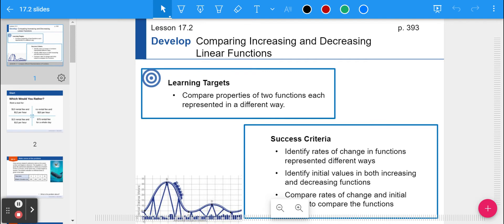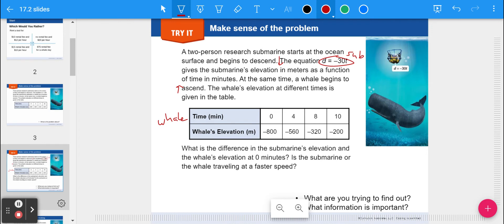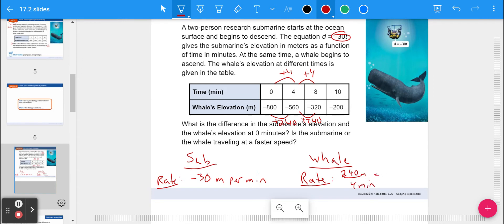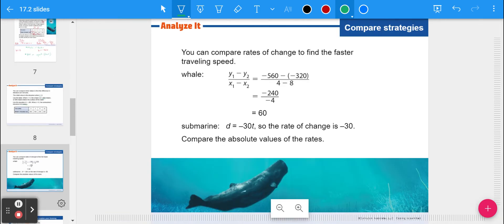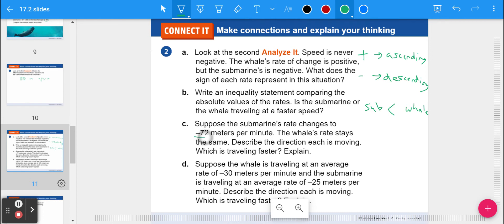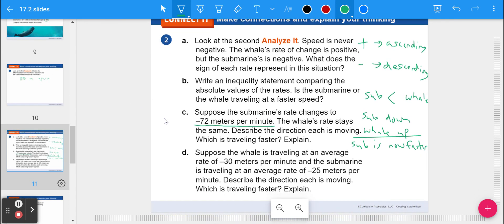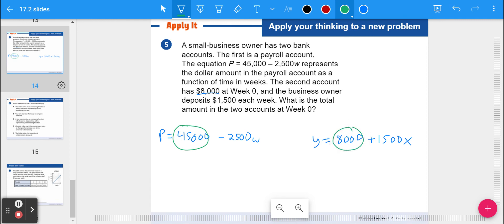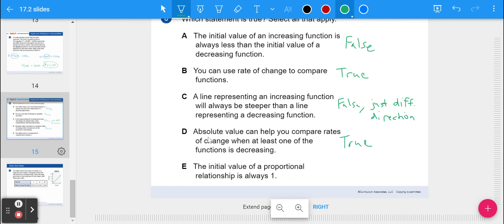17.2 - Comparing Increasing and Decreasing Functions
Ready Classroom Math 8 - Lesson 17 day 2